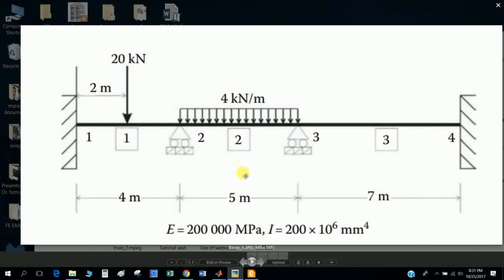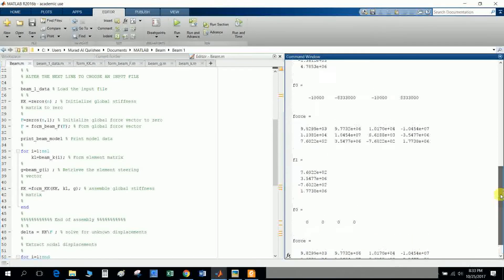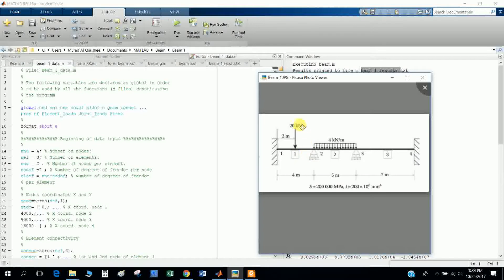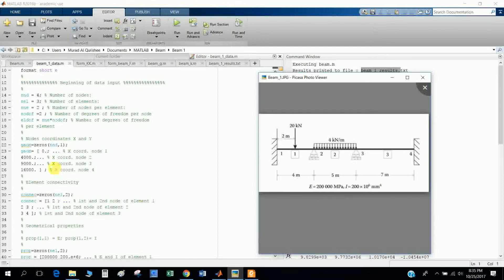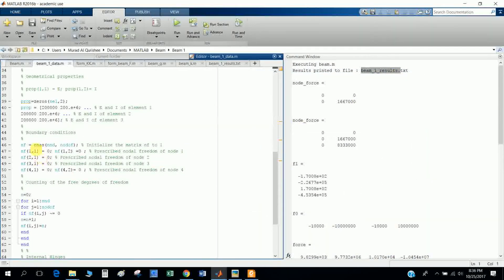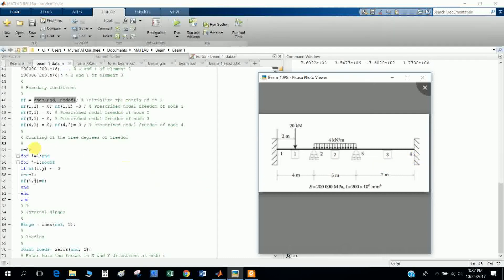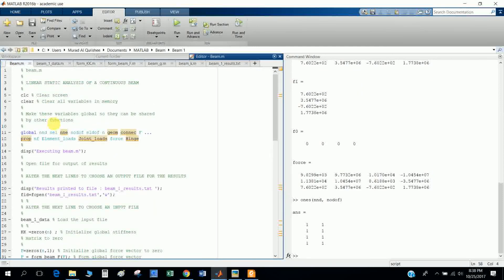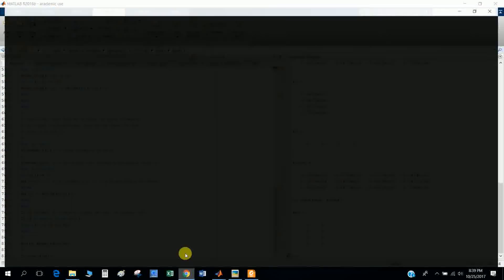Solve Beam in MATLAB-Part 1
I discuss the code for beam solving.
References Book: book "Introduction to Finite Element Analysis Using Matlab and Abqus" by Amar Khennane